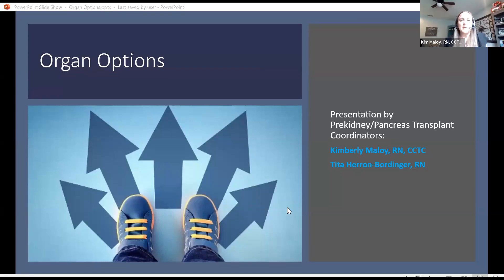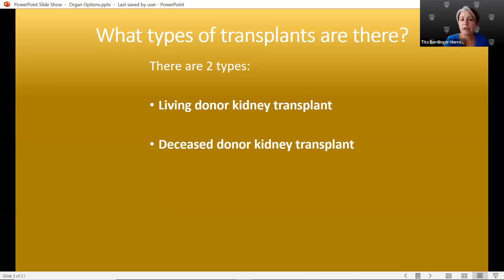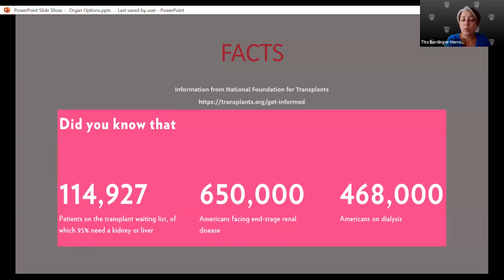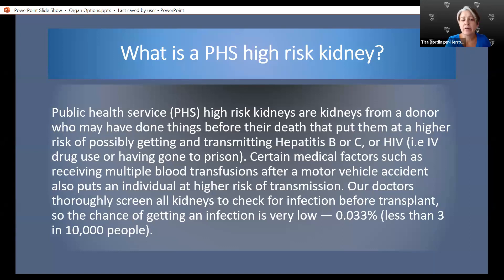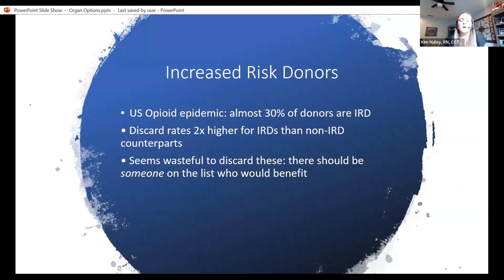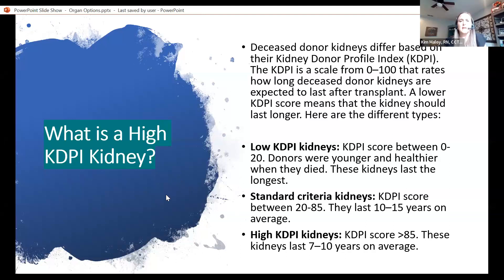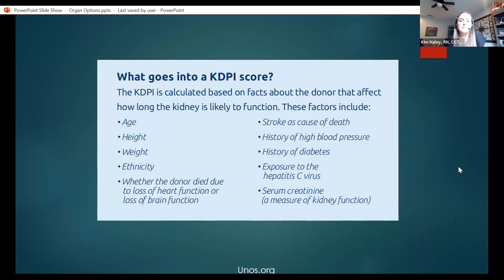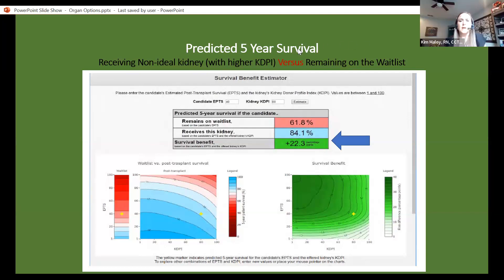Organ Options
This presentation reviews the organ options available to kidney transplant patients.  We explain the differences in the organ types and information to help you choose the organ that is best for you.